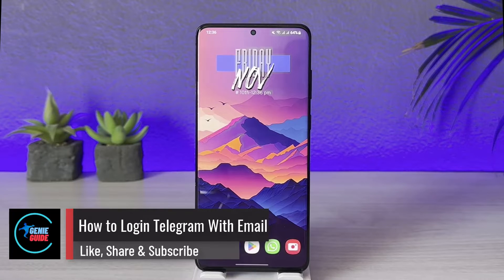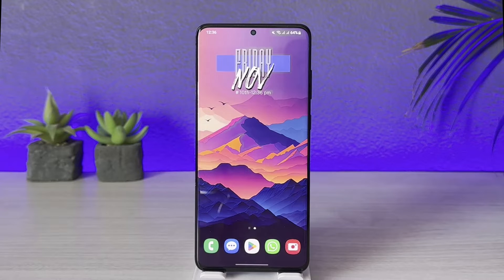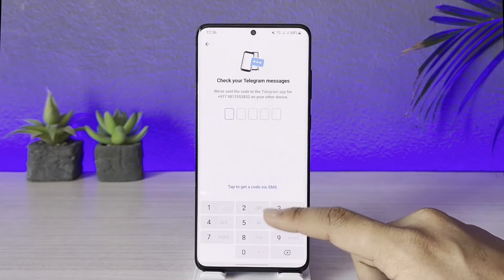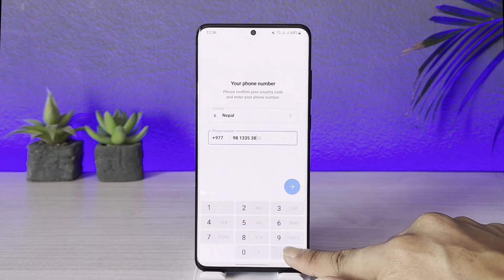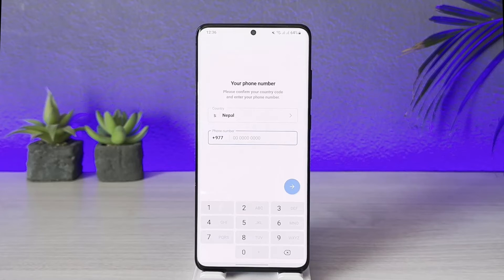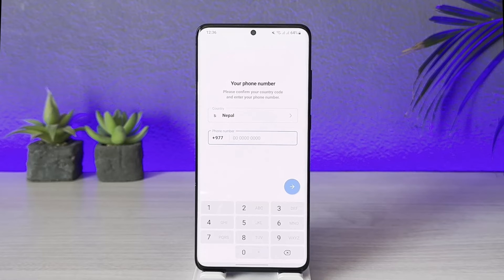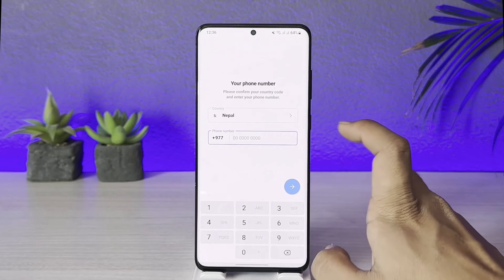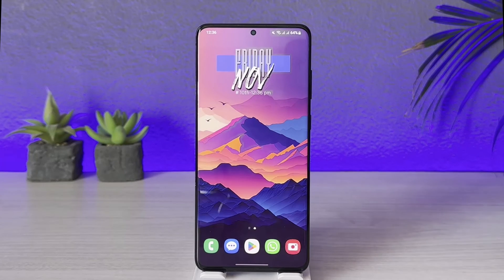How to Login Telegram With Email !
In this video, I will show you how to login to Telegram with your email.

~ Chapters:
0:00 Introduction
0:12 Login Telegram With Email
0:53 Conclusion